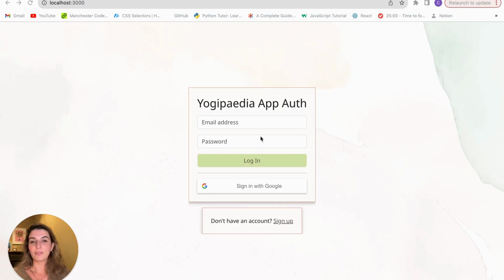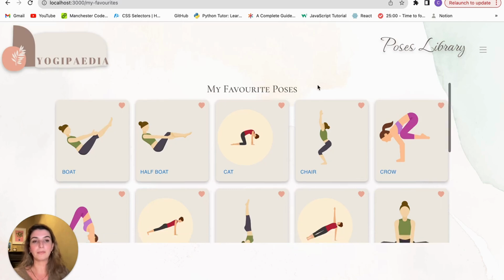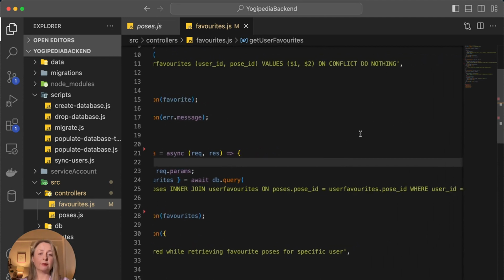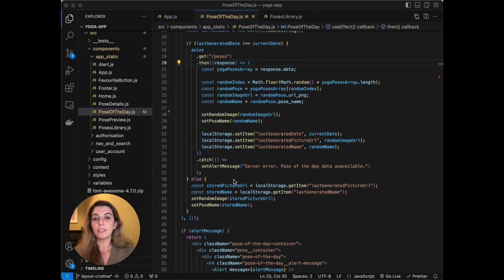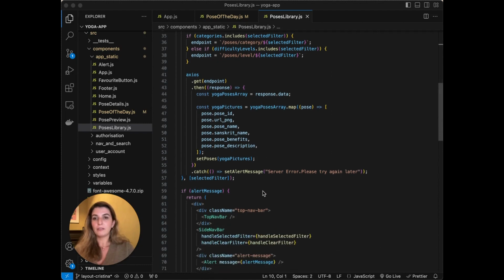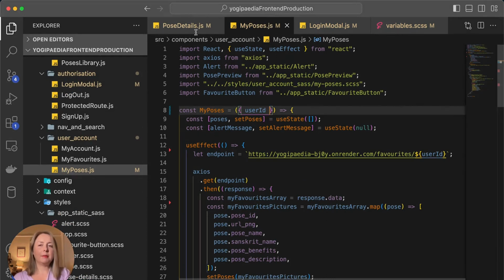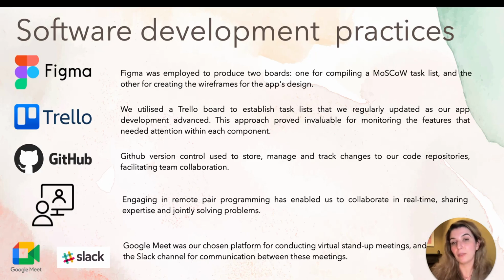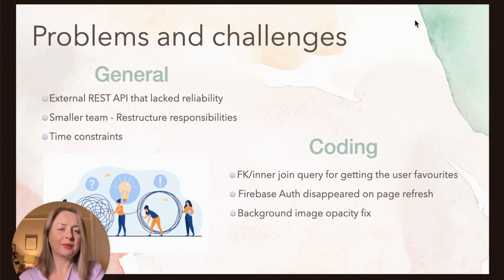Yogipaedia 🧘 // Cristina, Holly & Louise // March 2023 Cohort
Yogipaedia makes it fun and easy for aspiring yogis to explore different yoga poses. The app offers a wide range of poses in its extensive library, with detailed instructions, the health benefits of the pose, and the Sanskrit name. Users can find inspiration through our daily featured pose, and create a list of their favourite poses for personal practice. Get ready to dive into the world of yoga with Yogipaedia!